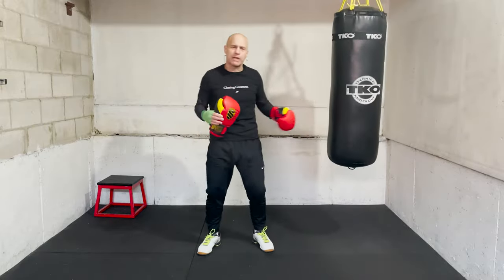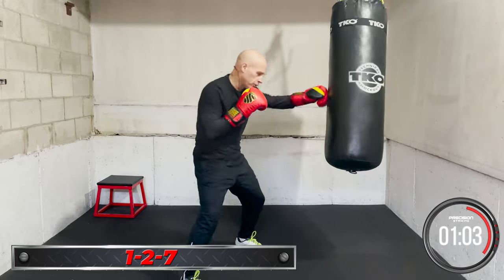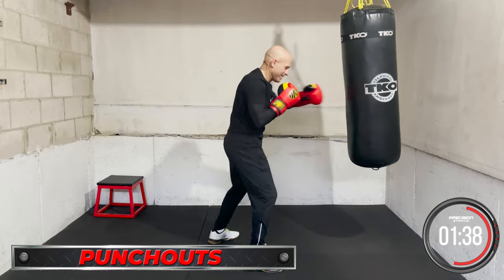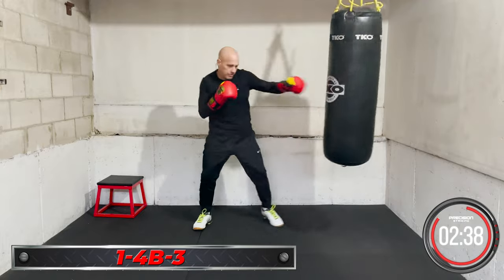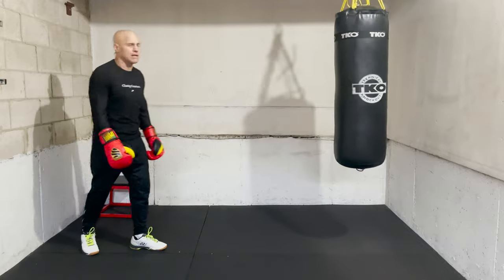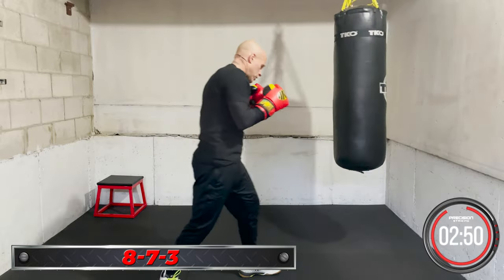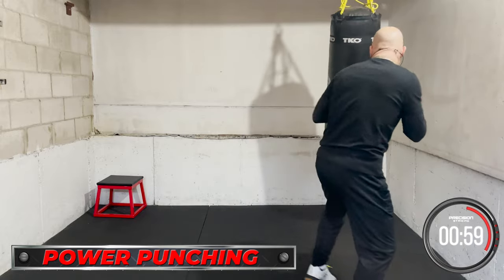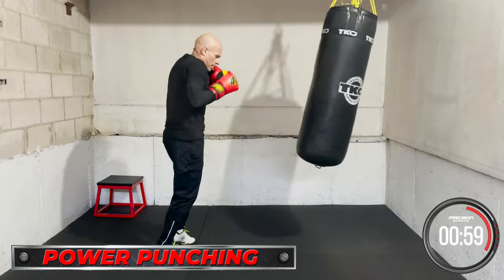Boxing Workout 6 Rounds of Combos